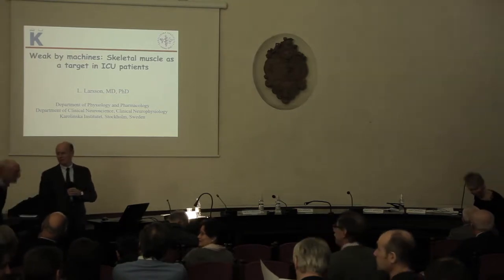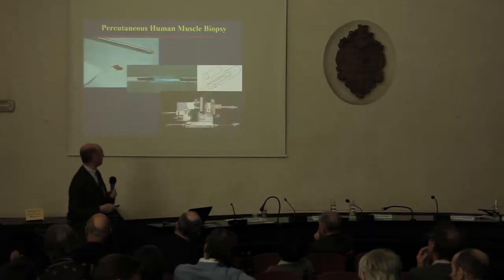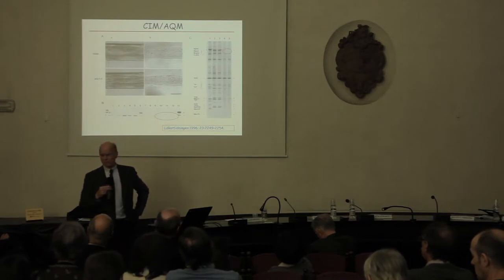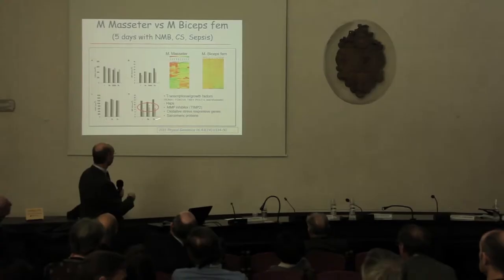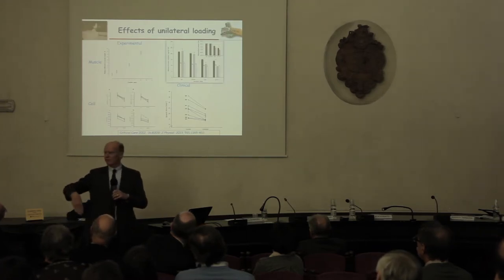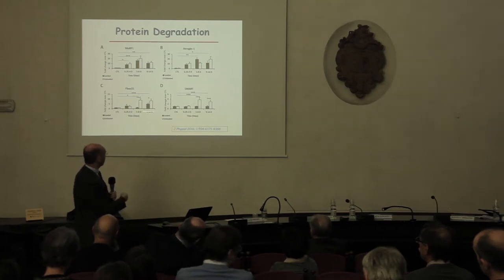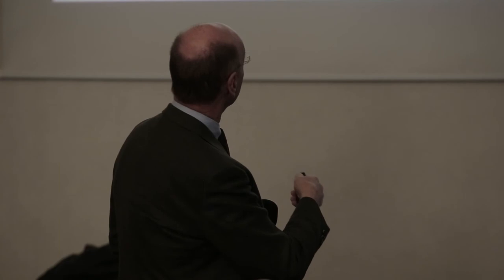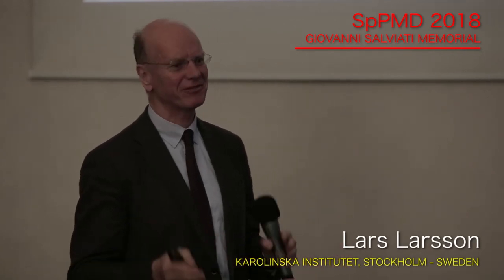SpPMD 2018 - Speech by Prof. Lars Larsson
Giovanni Salviati Memorial - Translational Myology for Health and Disease

Euganei Hills, Padova (Italy), March 15 - 17, 2018 - Hotel Augustus, Montegrotto, Euganei Hills & Accademia Galileiana di Scienze, Lettere e Arti - Padova, Italy